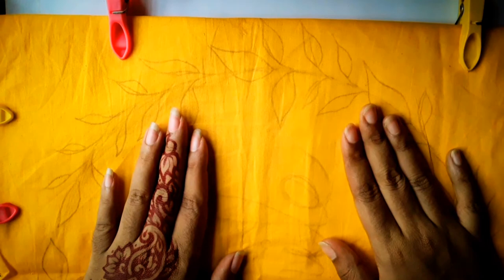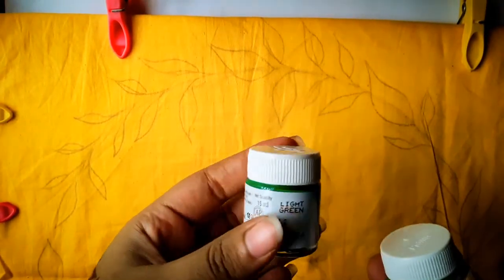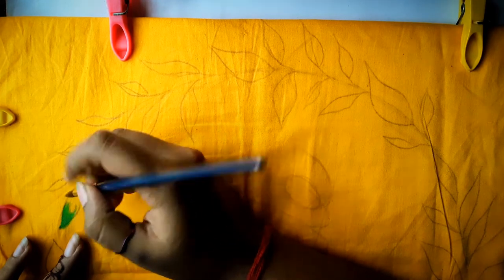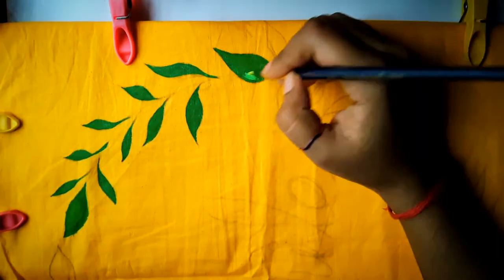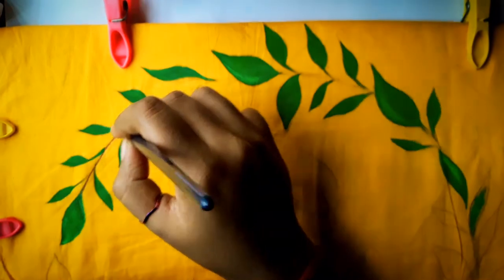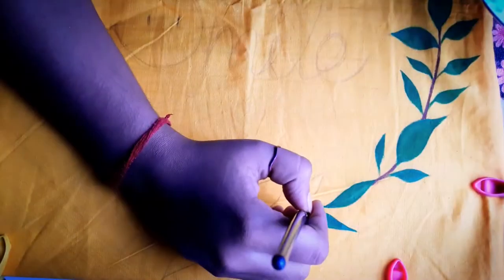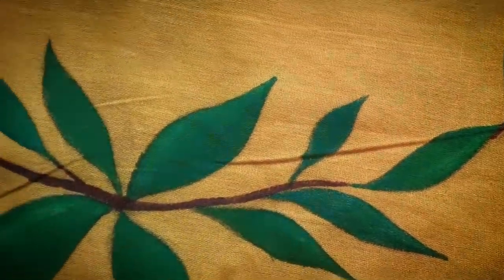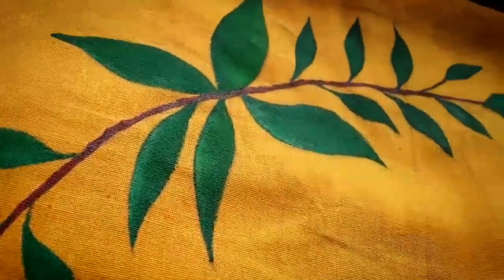HAND PAINTED CUSHION COVER | DIY CUSHION COVER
Hand painted cushion cover using fabric color . It is very easy to make and can help to give your place a classy look within minimal budget . Hope you'll give it a try .
 Materials Used -
1. Acrylic Color
2. Cotton fabric cushion cover
3. 4 & 8 No round brush
4. Cardboard and paper